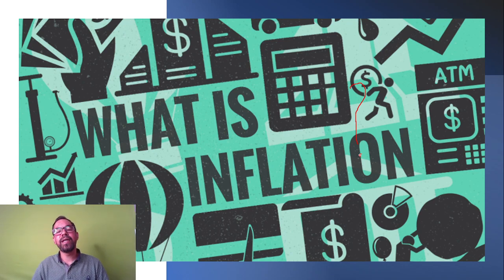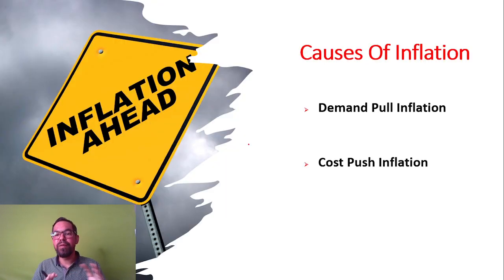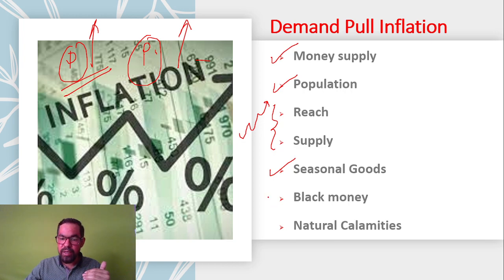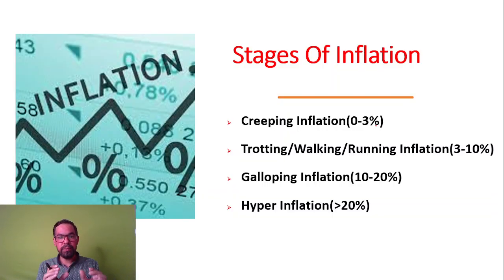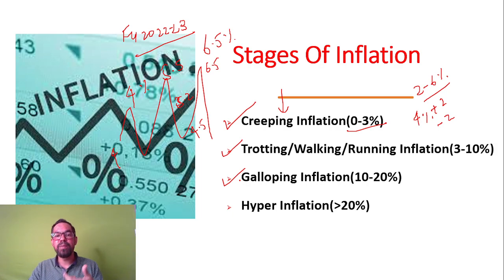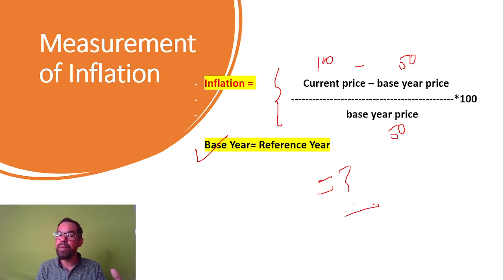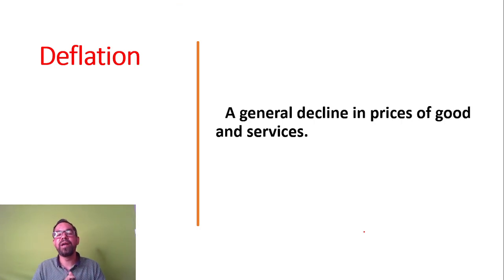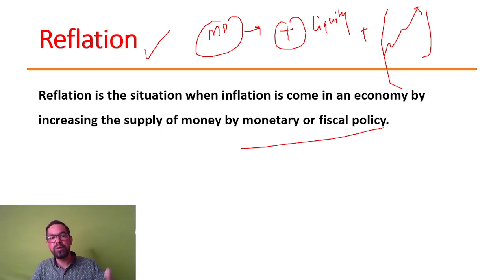Indian Economy & Indian Financial System | IE & IFS | Introduction to Inflation |JAIIB May June 2023